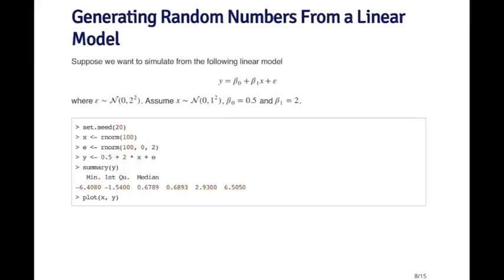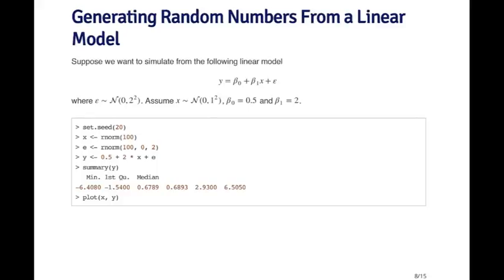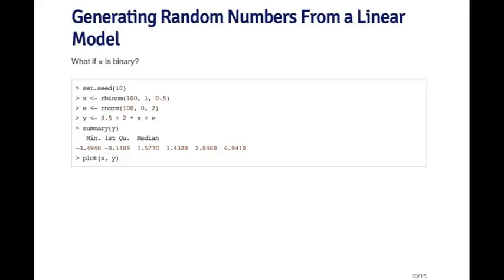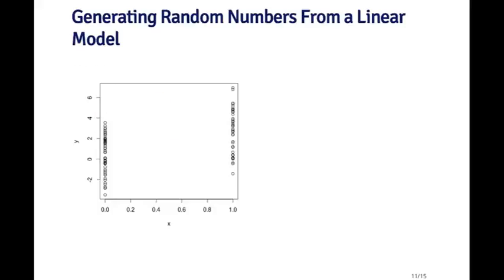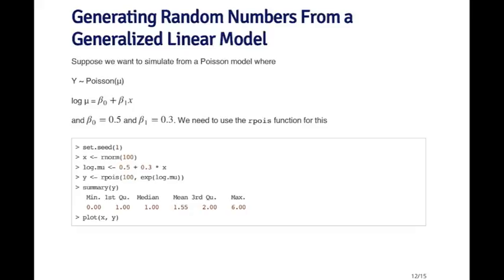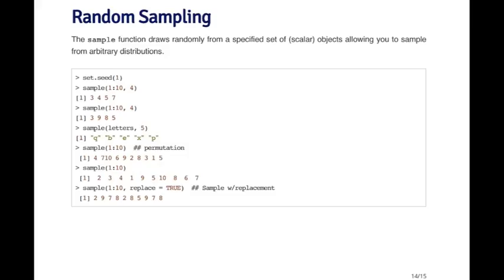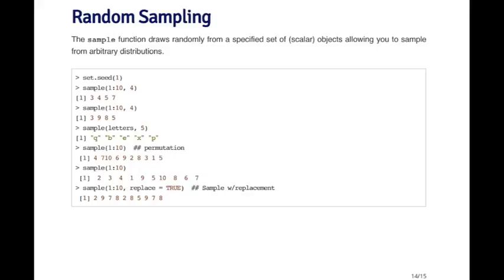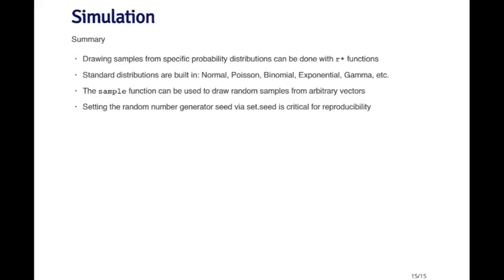5 3 Simulation part 2 7 02